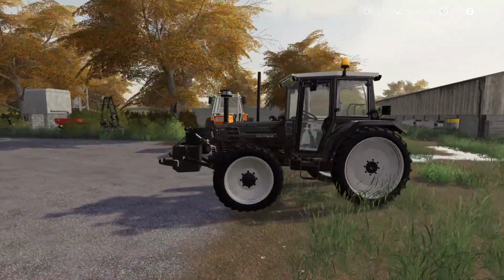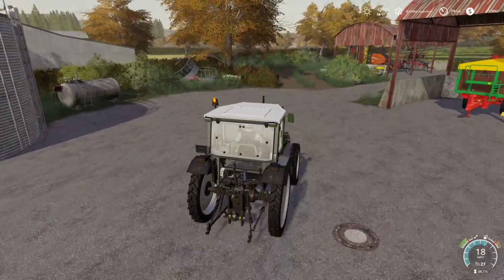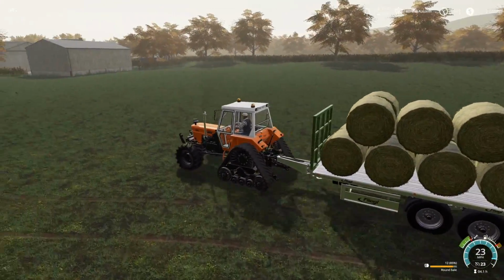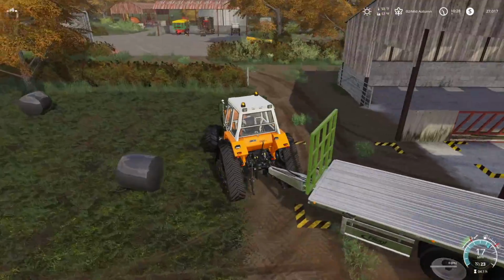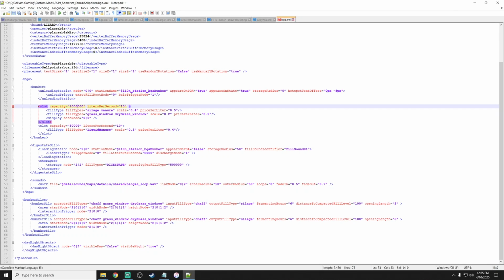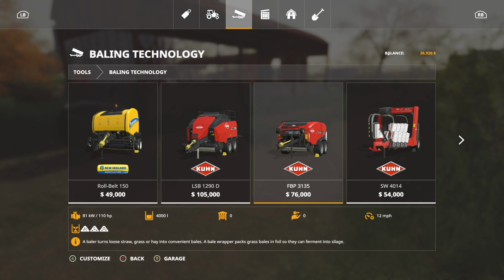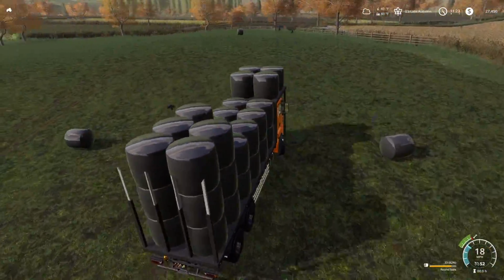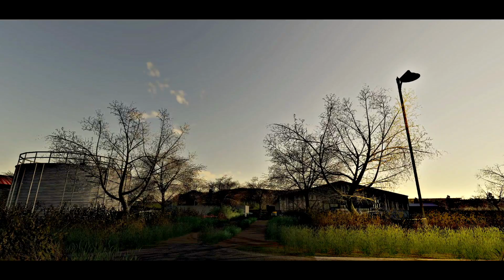Making Silage Bales Fast With An INSANE Baler! | Somerset Farms | Farming Simulator 19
Somerset Farms Episode 18 - Seasons 19
"Making Silage Bales Fast With An INSANE Baler!"
FS19 Seasons Lets Play - Farming Simulator 19

More Added To This List Soon!